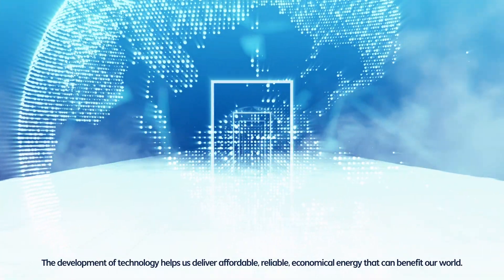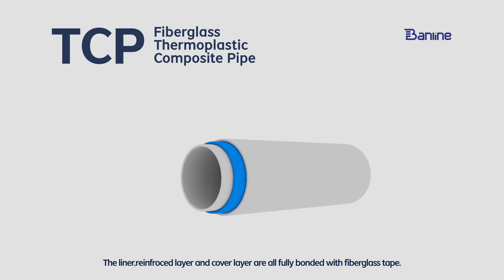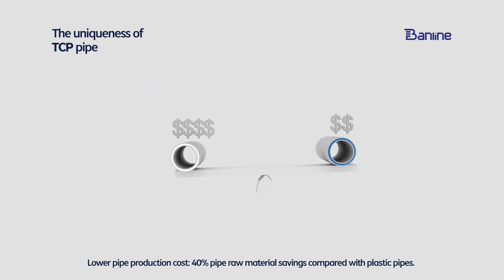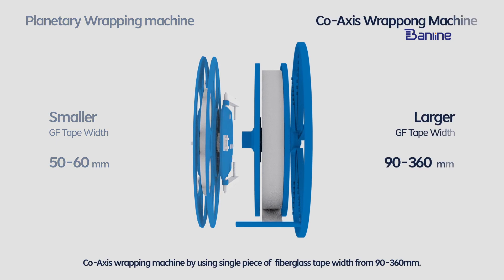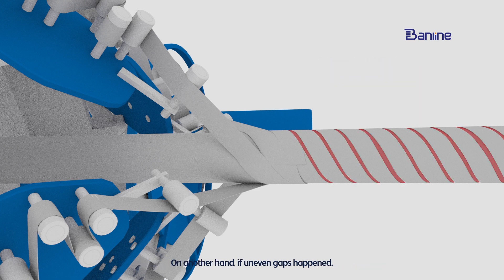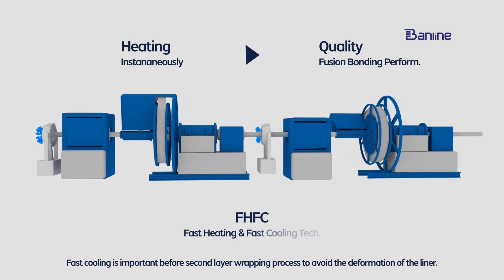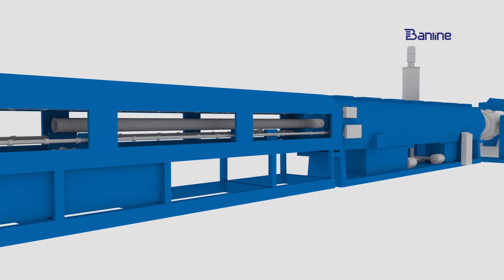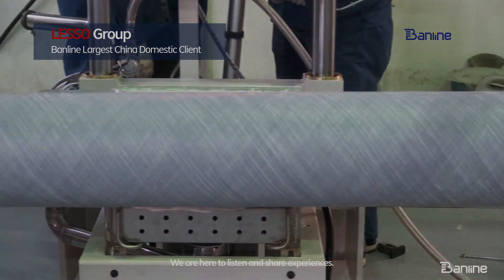Fiberglass Tape Reinforced Thermoplastic Pipe (CFTCP/RTP) Production Machinery Line System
Fiberglass RTP/TCP pipe production line system has three continuous steps. First, a thermoplastic inner layer ( liner) is extruded. Second, automatic tape wrapping with in-situ consolidation by using the fiber-reinforced thermoplastic tape, with each layer melt-fused onto preceding layers. This video shows the different types of fiberglass tape, the co-axis fiberglass wrapping machine is the most creative innovation which is different than all other planetary wrapping machines, and only from Banline.